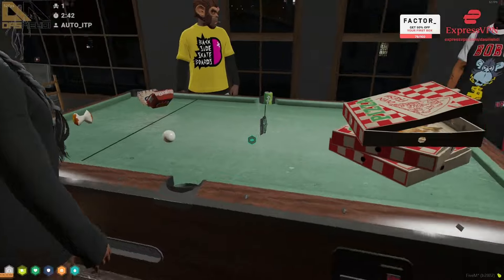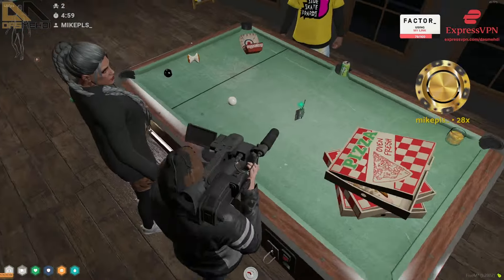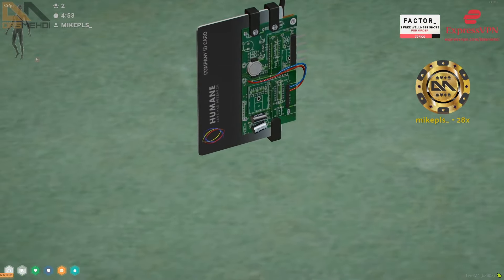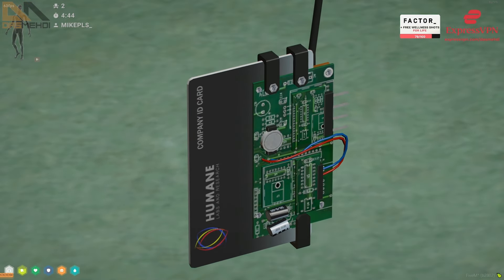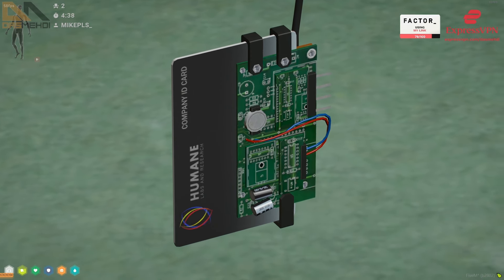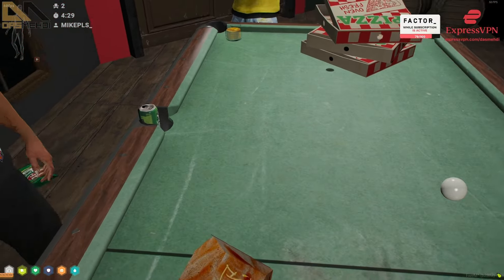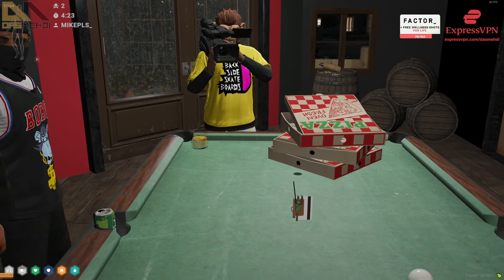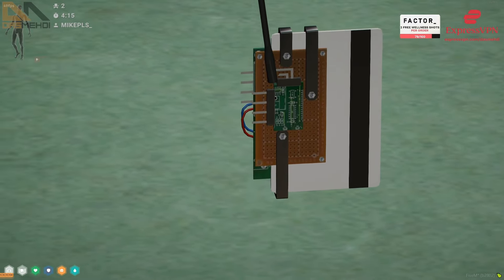PEANUT Unlocked an Advanced Fingerprint Device! | NoPixel RP | GTA RP | CG